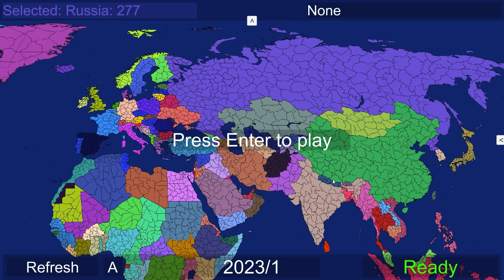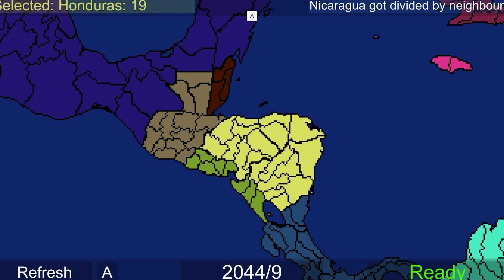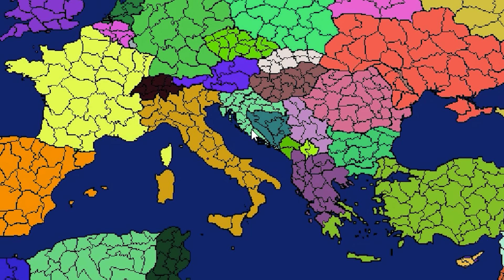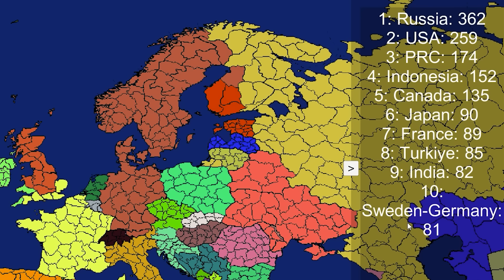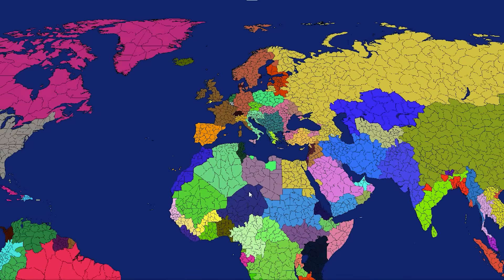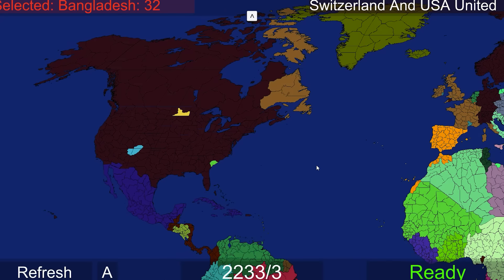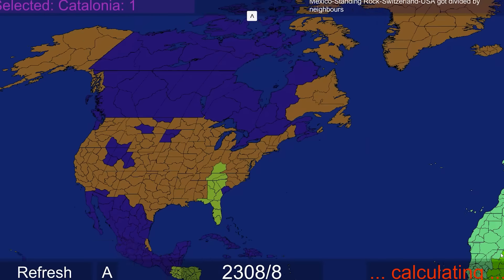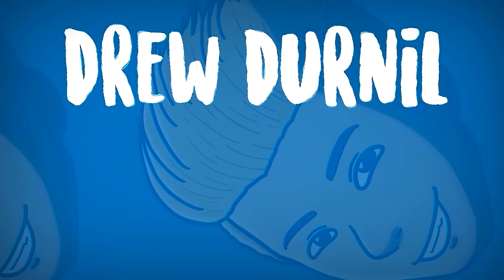World Battle Royale SIMULATOR Until Only 1 Left...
finally the ultimate world battle simulator